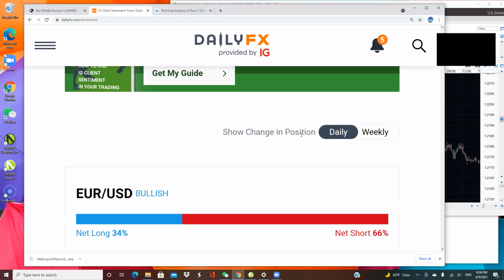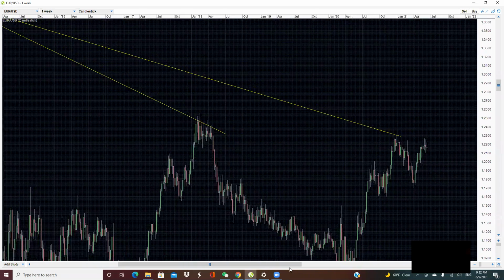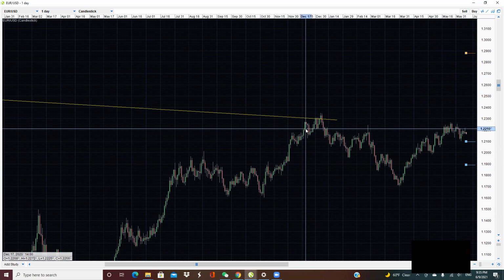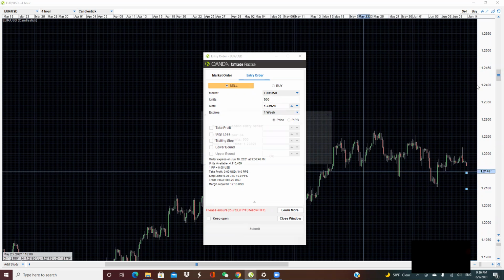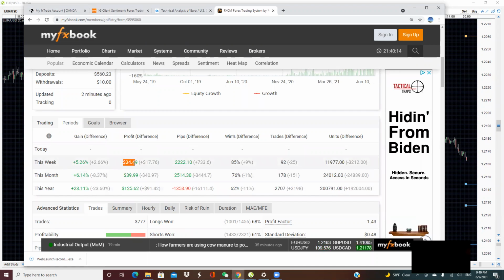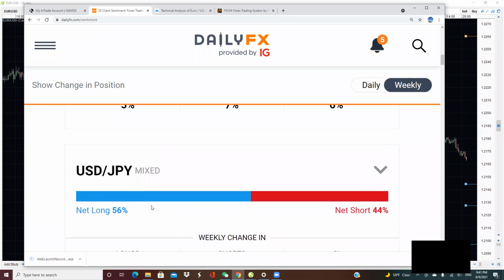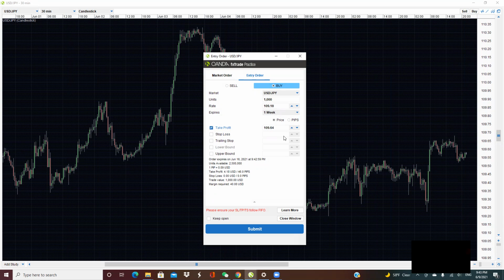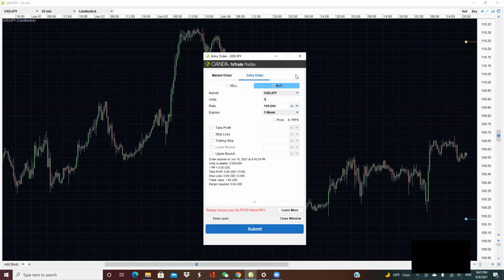My Forex Trading Strategies